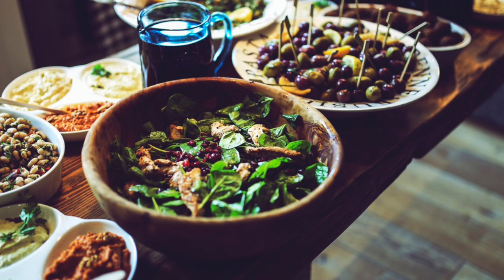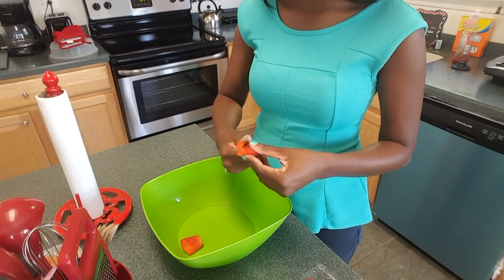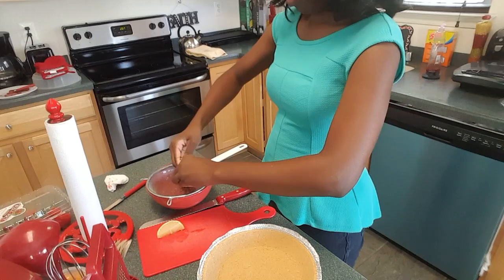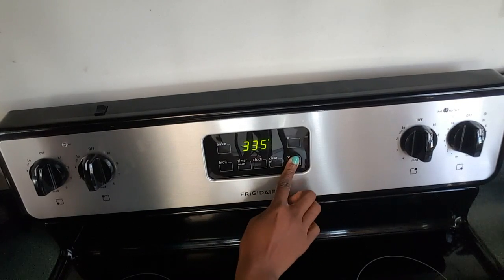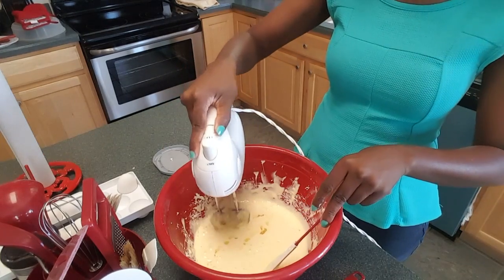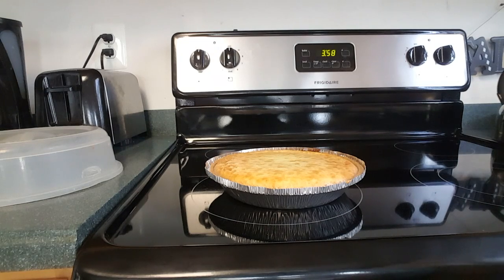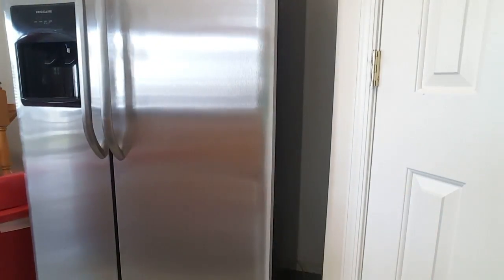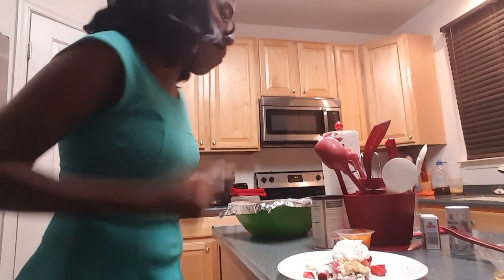The BEST CHEESECAKE RECIPE EVER!!! Pineapple Strawberry Cheesecake Recipe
What you'll need:
Stainless Steel Strainer (set of 3)
Medium Size pack of Fresh Strawberries
1/4 cup - 1/2 cup of sugar (according to your likeness of sweetness)
Philadelphia Cream Cheese (Whipped) 12 oz:
3/4 - 1 cup of sugar (the more cream cheese you use, the more sugar you'll need)
3 eggs
1/2 Teaspoon Vanilla
Dole Pineapple juice
Keebler's Graham Cracker Crust
1/2 Lemon
Whipped Cream (optional, but delicious)